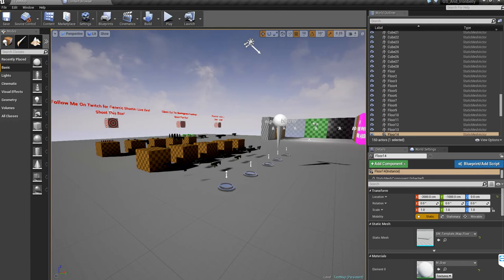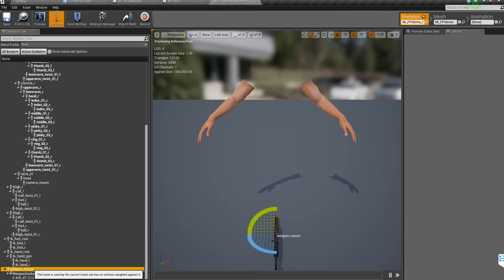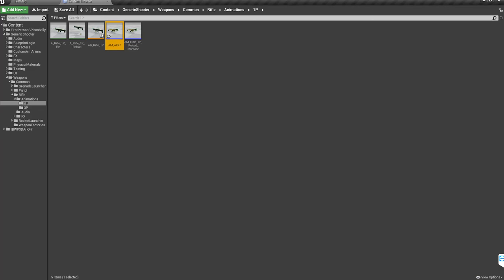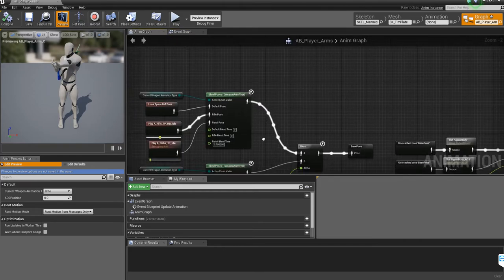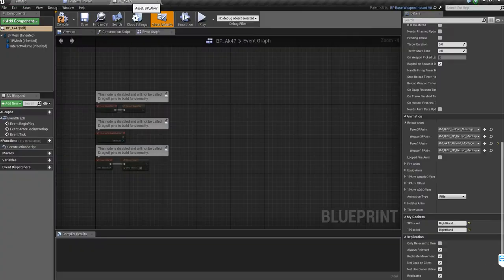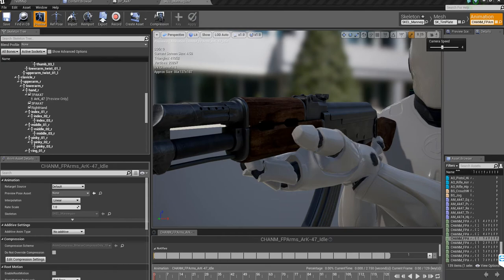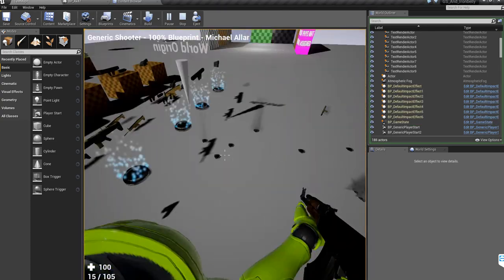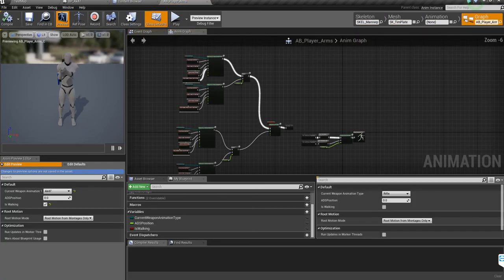generic shooter and IronBelly Ak47 Tutorial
Quick tutorial in bringing in the Ak47 from IronBelly to GS